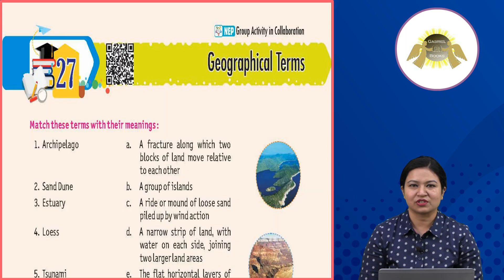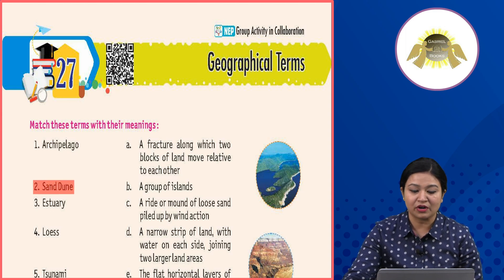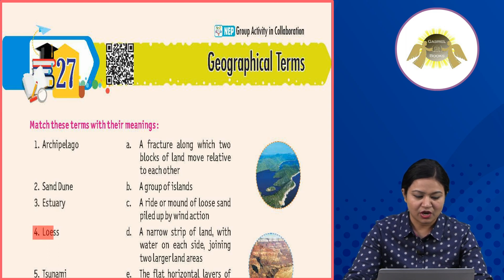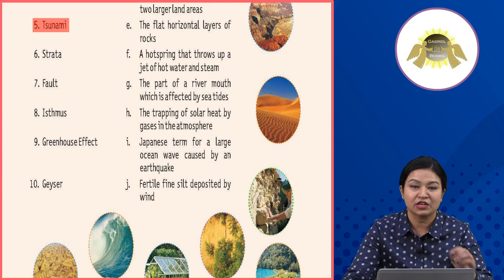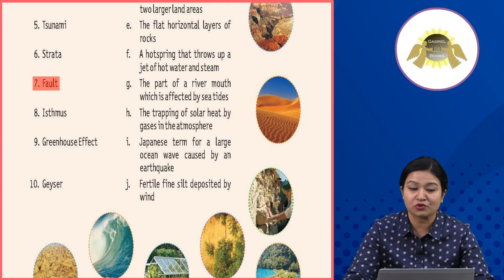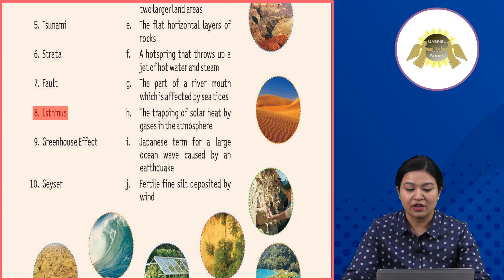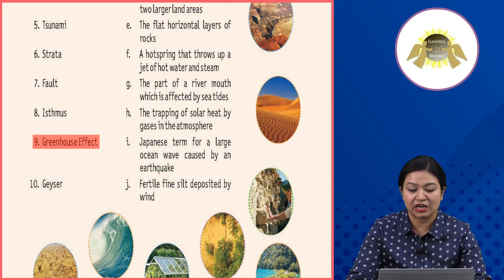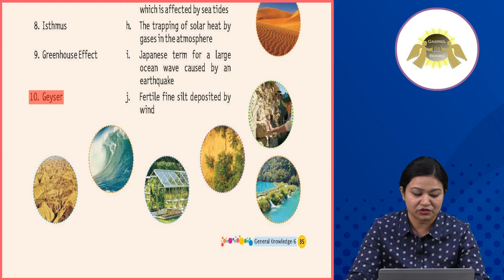Ch 27 | Gabriel Books | GK | Class 6 | Geographical Terms | For children